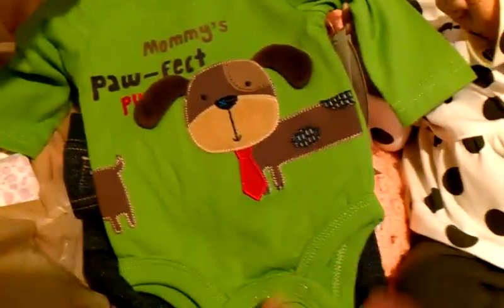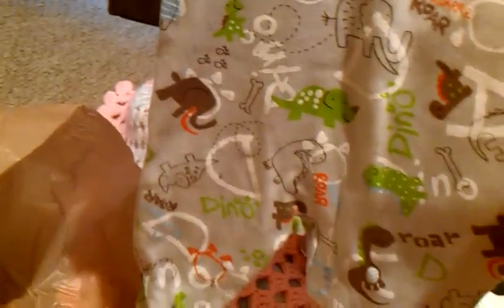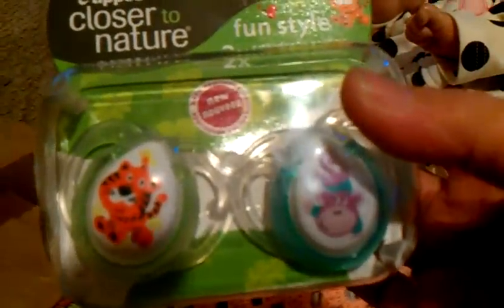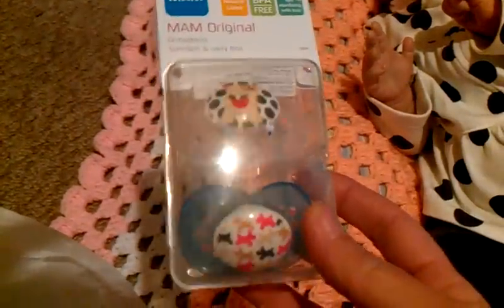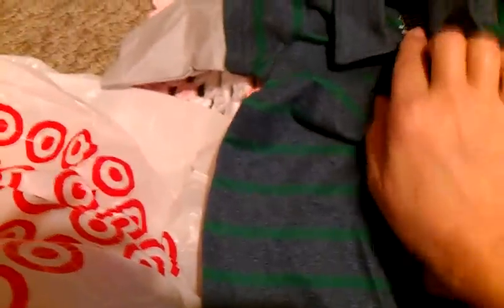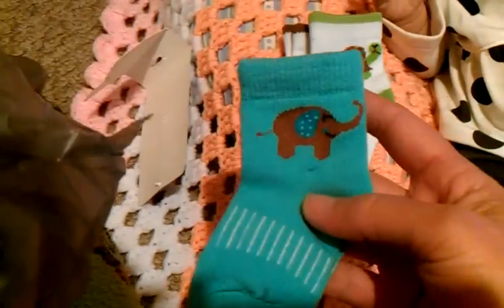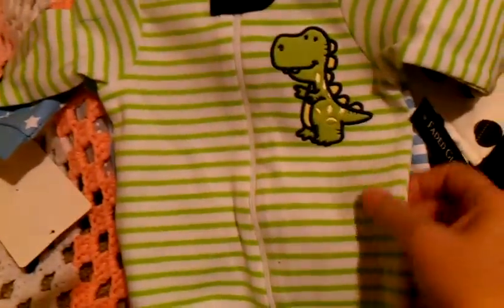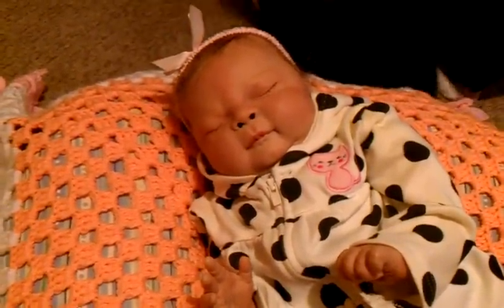Haul for the babies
Didn't mean to sound so blah lol